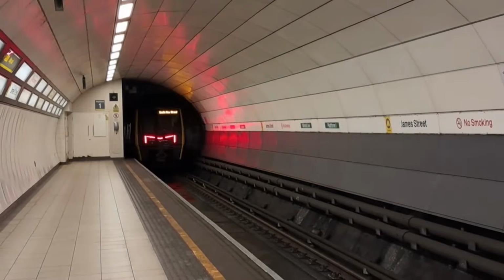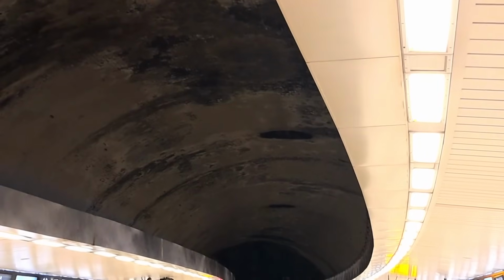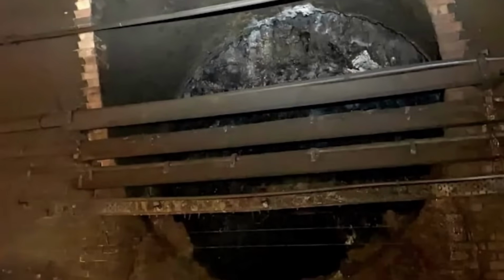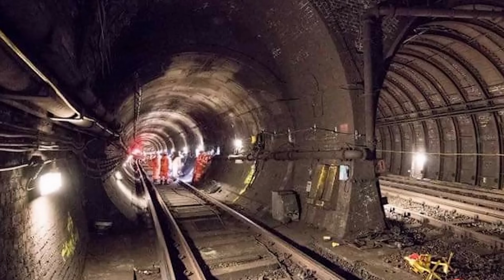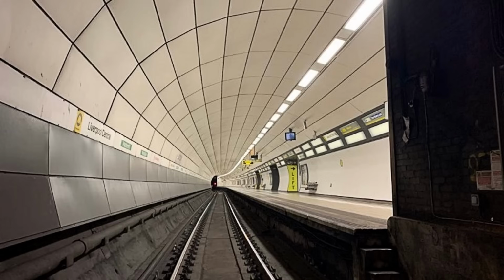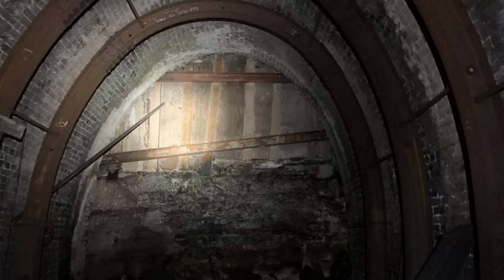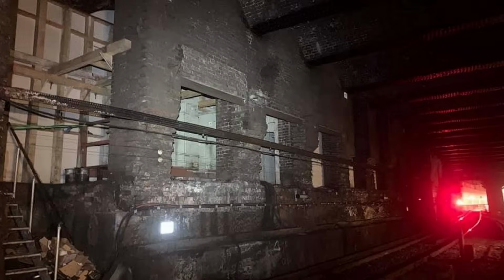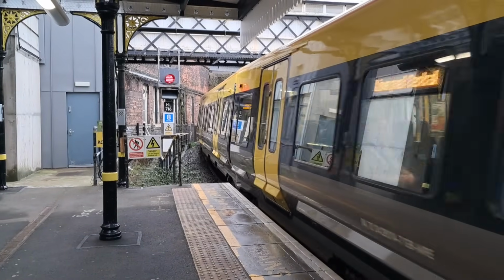Hidden Merseyrail Secrets & Surprises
Merseyrail's Secret Underworld: Exploring Hidden Tunnels, Stations & Ventilation Shafts
The hidden unseen parts of Merseyrails underground. This video throws light on the hidden tunnels, shafts, & unfinished sections of the underground merseyrail nework, including the water filled mid river drainage tunnel. Dive deep beneath the bustling streets of Liverpool with us as we uncover the astonishing hidden world of Merseyrail! In this exclusive exploration, we look into the rarely seen underground tunnels, discover forgotten ventilation shafts, of this iconic railway network.